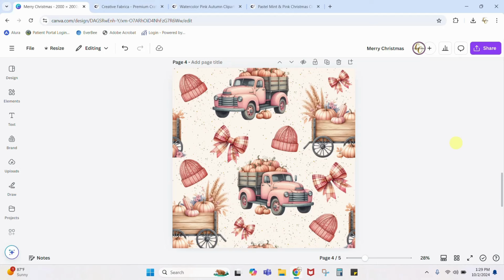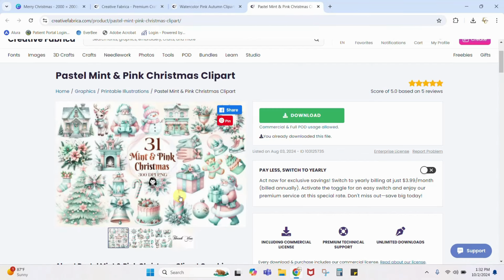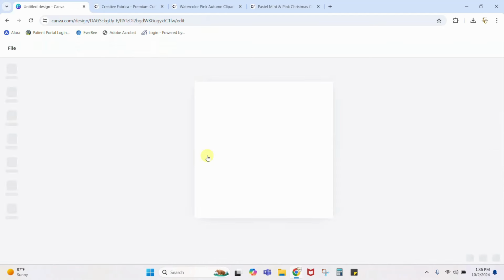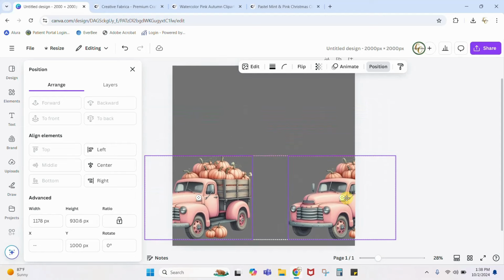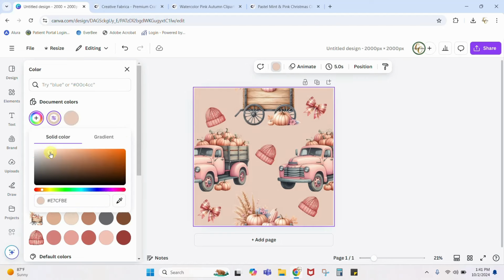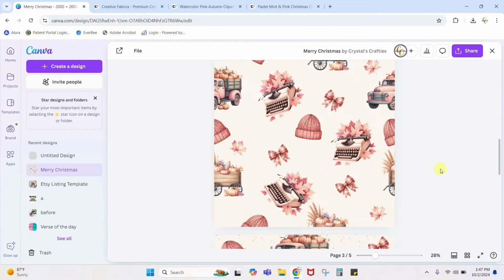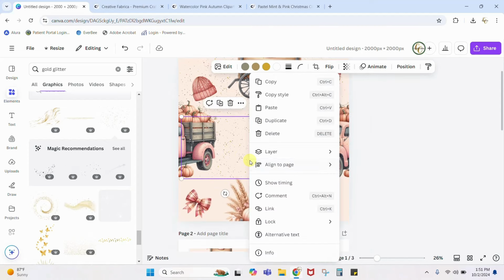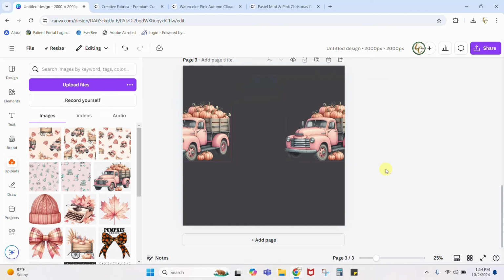Create Digital Paper in Canva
In this tutorial I will show you how to create digital paper (seamless patterns, repeating patterns) using Canva. I got all the clip art from Creative Fabrica.

Want to take your designs to the next level? 👀

🎓 I’ve got a FREE Canva Design Course where I walk you through how to create trendy, sellable designs step-by-step:

✨ And if you’re ready for more advanced tutorials, exclusive resources, and design ideas, you can join Crystal’s Crafties Design Club:

Inside the club, I share exclusive tutorials, design elements, and tips to help you grow your designs (and your shop 💻✨)